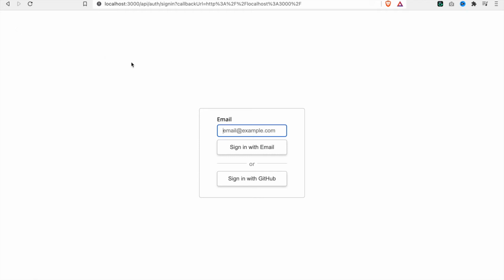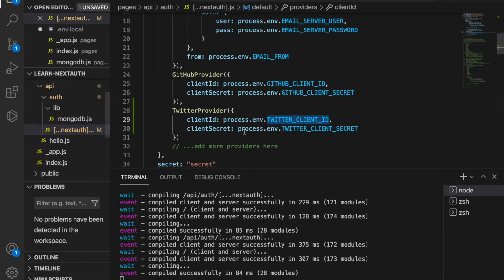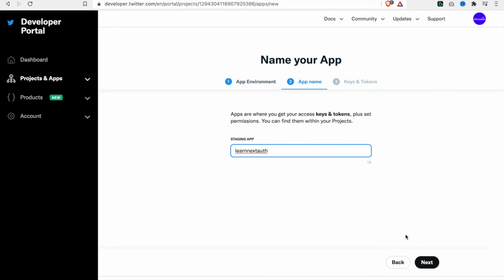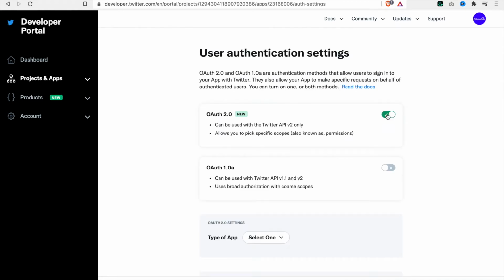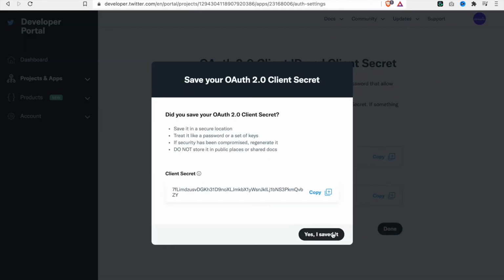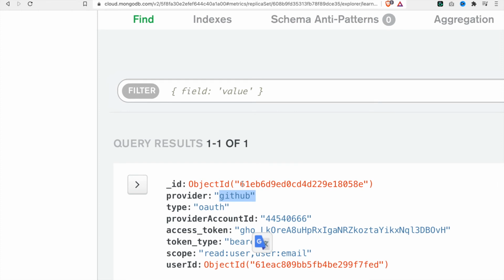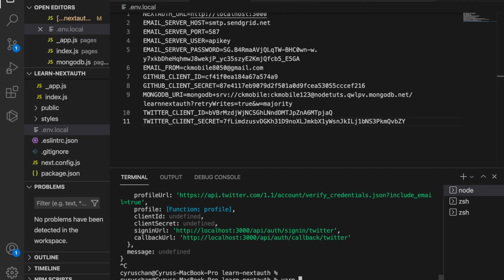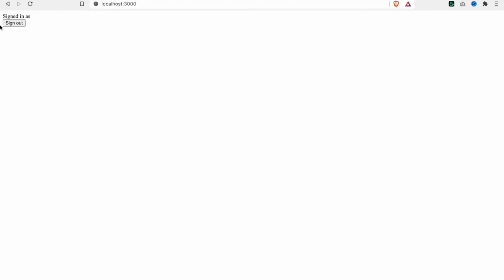Nextauth Complete Tutorial #6 Add Twitter provider